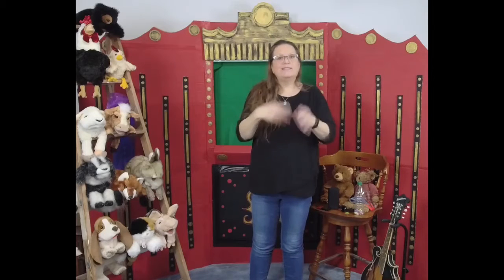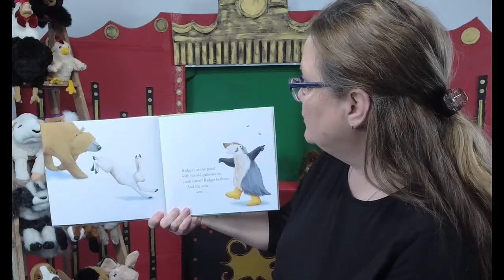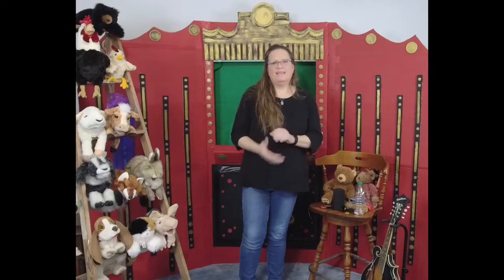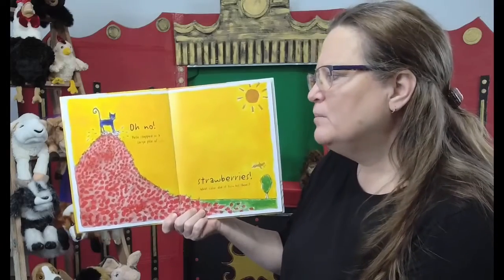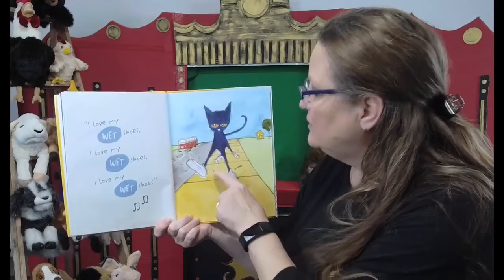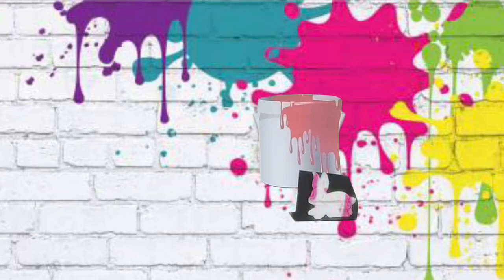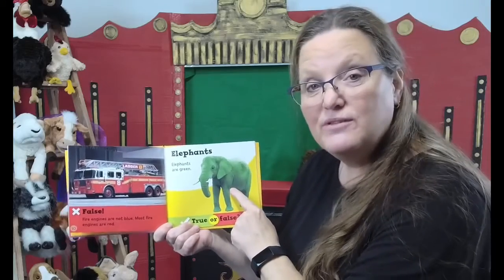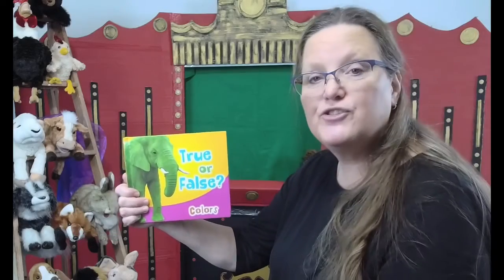Preschool Storytime with Miss Lisa - 2/24/2021